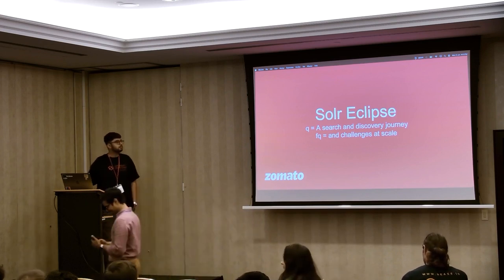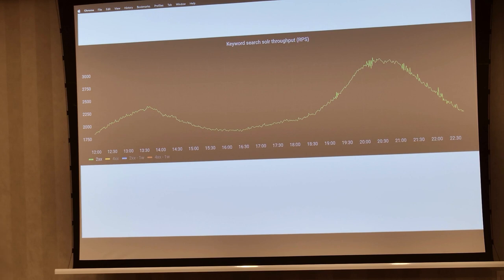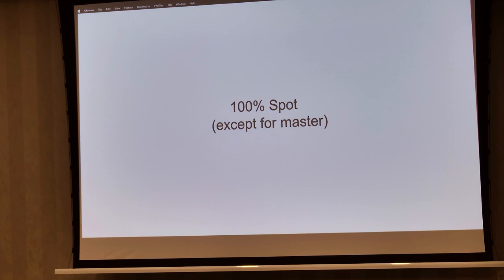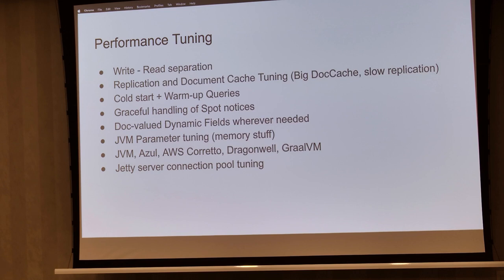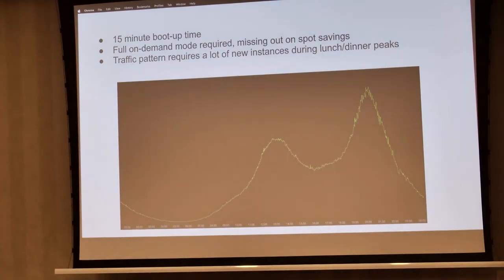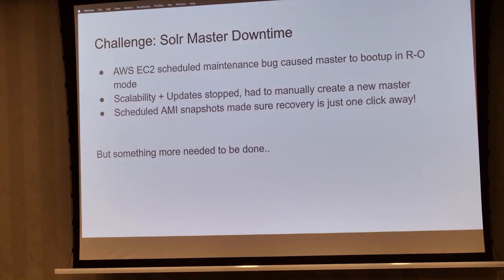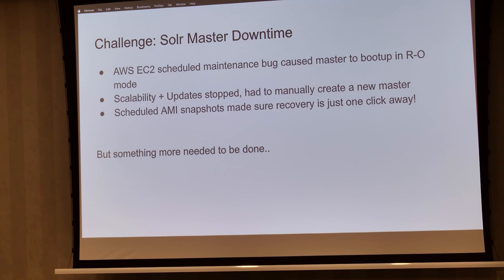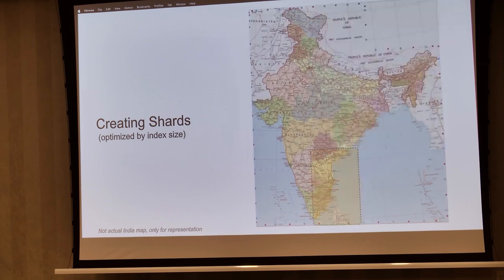Solr Eclipse - Zomato's Journey to 64 Million Search Queries a Day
Zomato is the Indian market leader for restaurant aggregation and food delivery.

This is a story of how Zomato leverages the power of Apache Solr at scale, some of the problems we faced and how we tackled them to reach where we are now.

Starting with just one Solr instance serving 1000 queries a day with 10K restaurants, to building and shipping a massive, first in class, search server with the capability of seamlessly searching 100 Million restaurant catalogues (SKUs), 800K+ restaurants and 50K+ unique dishes in 13 different languages at 64 Million search queries a day.

Moreover, how Zomato leverages Solr to power their entire homepage, serving 2 Million restaurants to customers at peak per second!

This will be a thrilling ride about how we host our fault tolerant solr cluster setup, leveraging AWS, keeping a stellar balance between scalability, resiliency, and cost. Also about the struggles we overcame handling such a huge (50GB+) index size, search volume, faceting, filtering, aliasing, also about how we overcame issues like index explosion, full index corruption, slow indexing by leveraging the glorious community, using tools like profilers, remote debugging and much more!

If time permits, we will also get into how we used solr cloud to solve another use-case altogether, our journey, and the issues we faced at scale.

*Angad Sharma*
Senior Software Engineer at Zomato, India's largest food aggregator & delivery service

Building search & discovery at scale @ Zomato | Senior Software Developer | Public Speaker | Server Side Developer & DevOps enthusiast